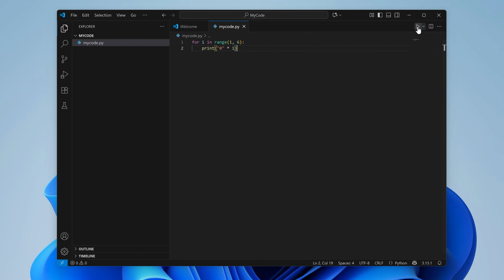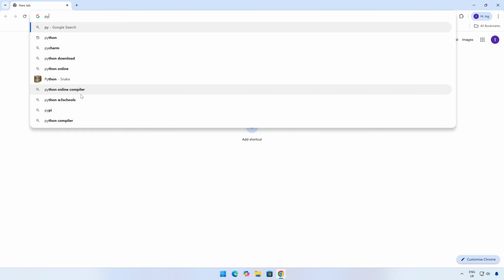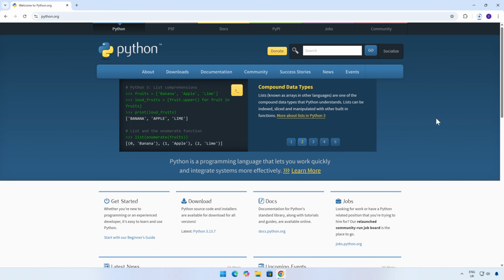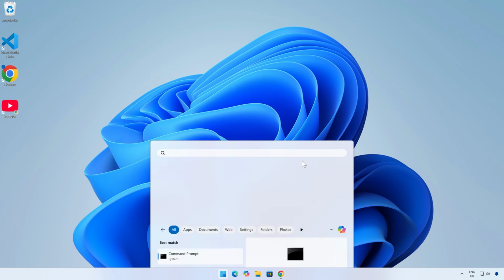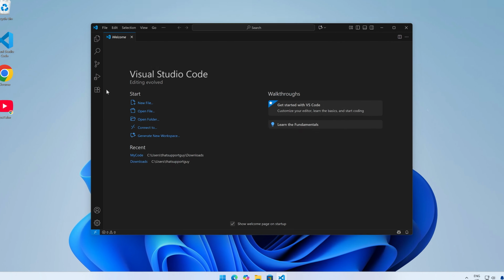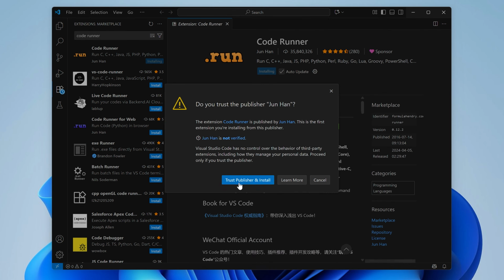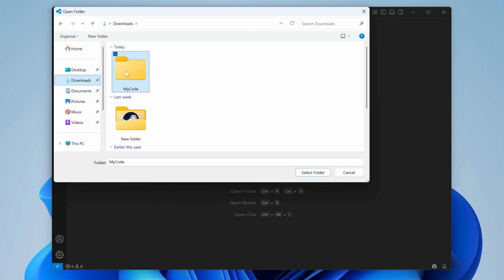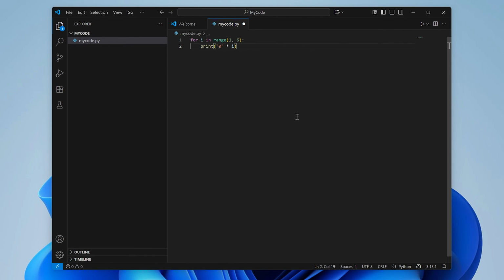How to Install Python in VSCode - Setup VSCode for Python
Here's how to run python in visual studio code on Windows 11 / 10 & Mac.

This will get you started with python coding using visual studio code on Windows 11 or Mac. This video walks you through python installation, installing VS code and setting up python programming.